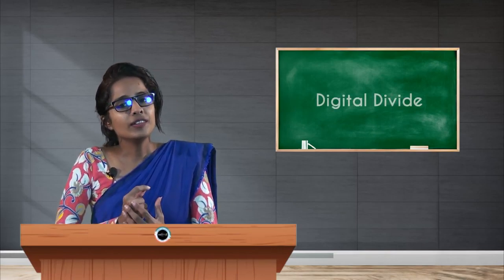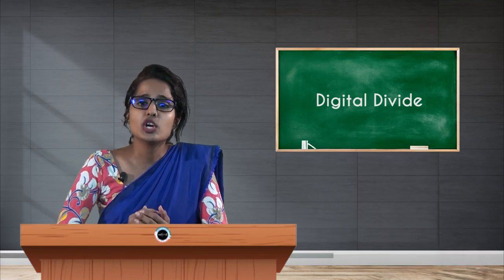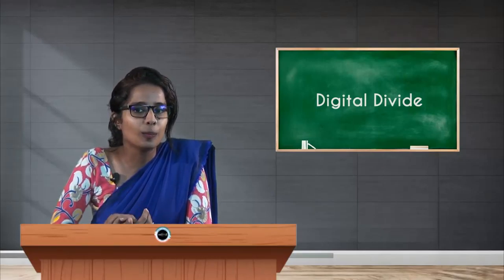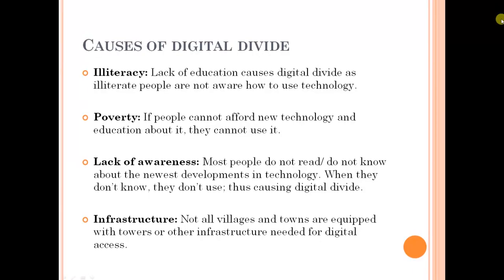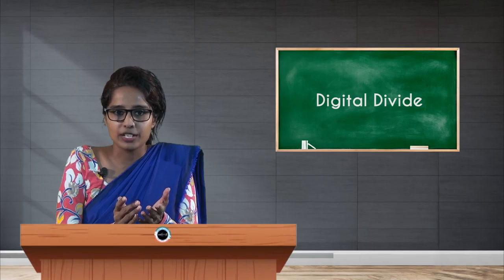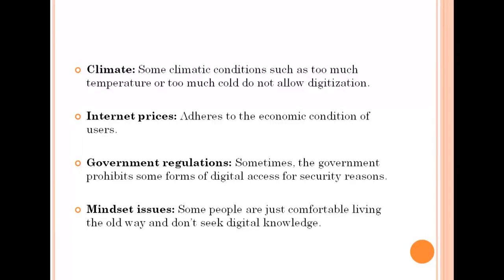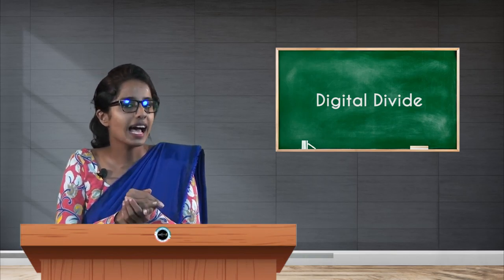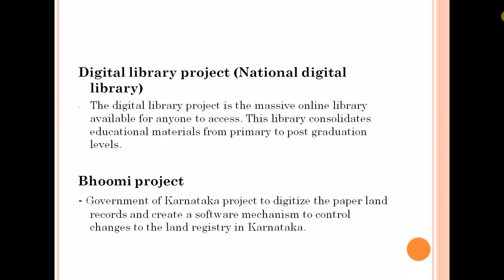SDM E-Learning: Digital Divide (Ashwini Jain)